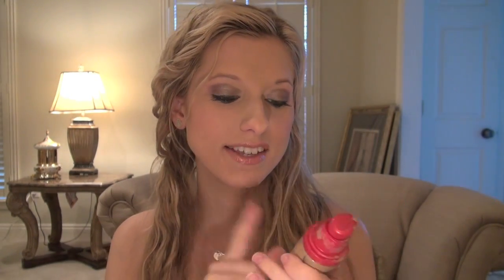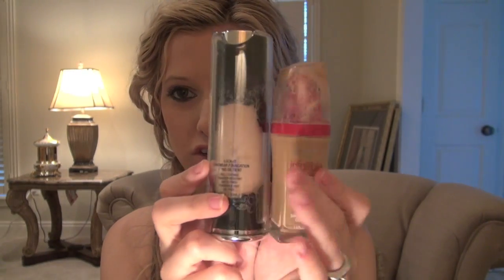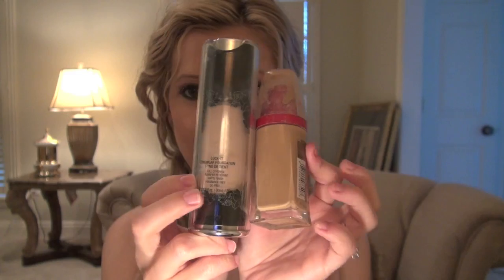The Best Foundations- Review of my Favorites!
bareMinerals Matte Foundation (Medium Beige)